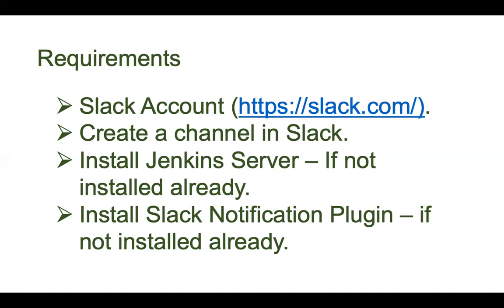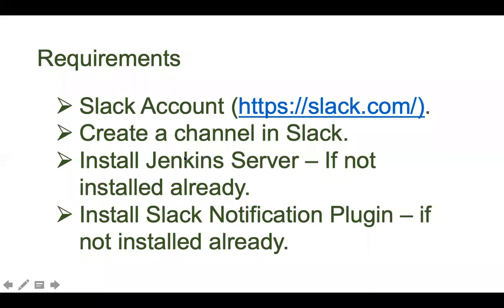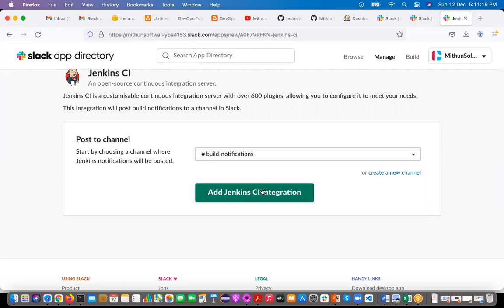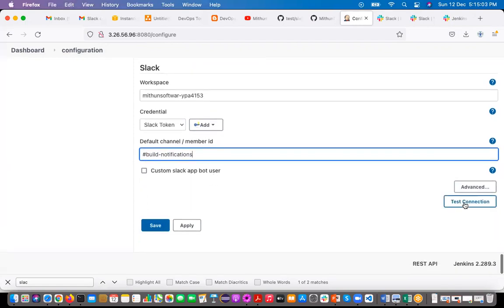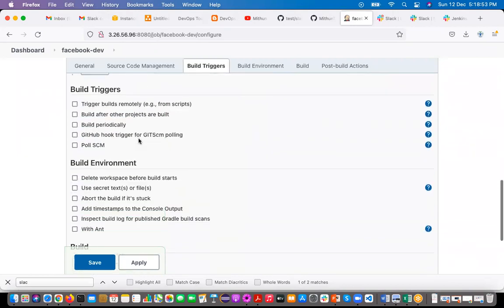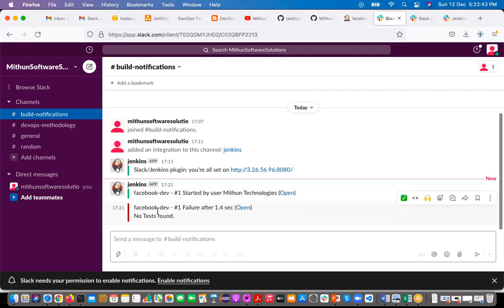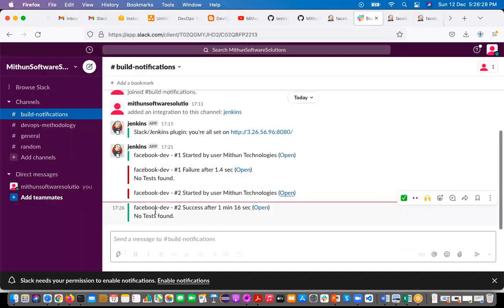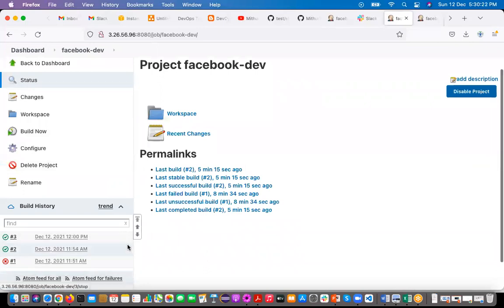Jenkins - Slack Integration - Mithun Technologies - 9980923226